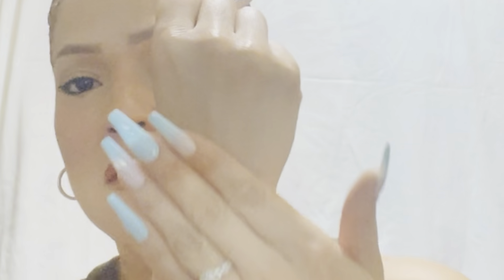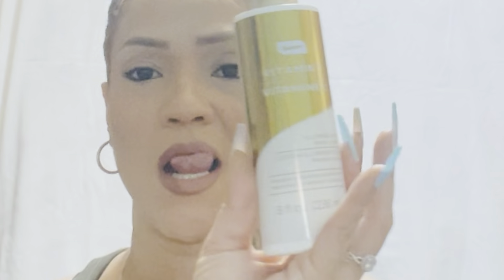New Dollar Tree DUPES by b pure | Cetaphil/Olay Dupes | Subscribe For More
New Dollar Tree DUPES by b pure | Cetaphil/Olay Dupes